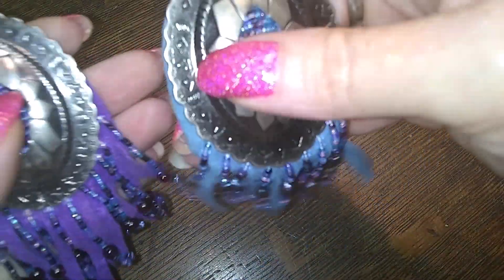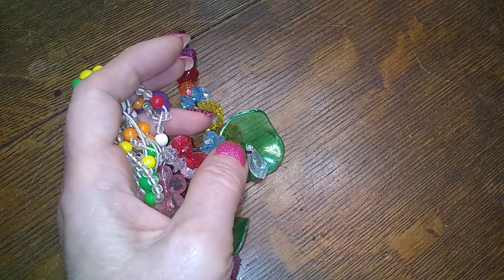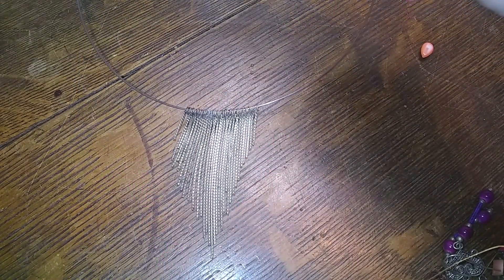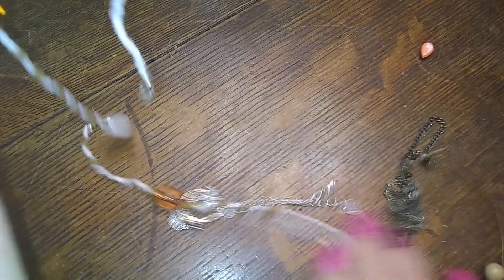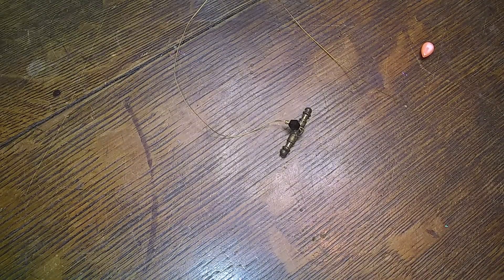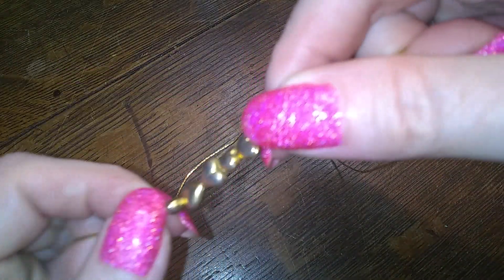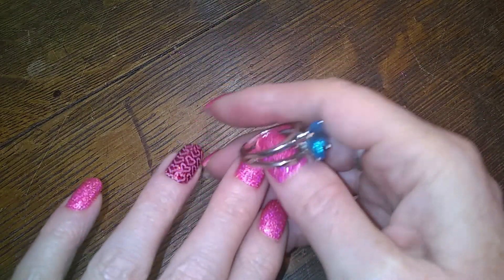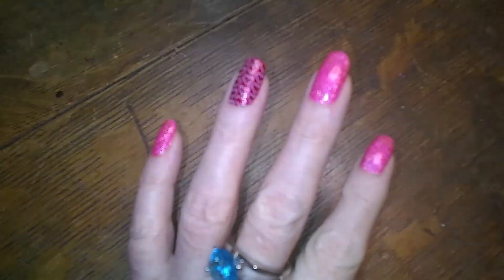Jewelry Unboxing Box 4 Part 9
If you have not purchased from me before, please send your information to . Thank you all for sharing this fun journey with me!

mail:
S. Gillespie
Delaware City,
DE
19706